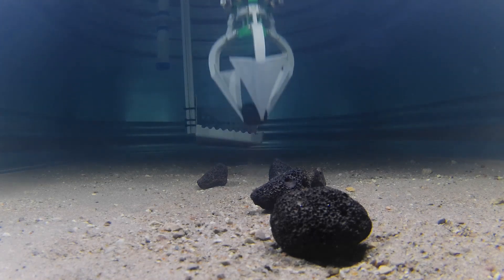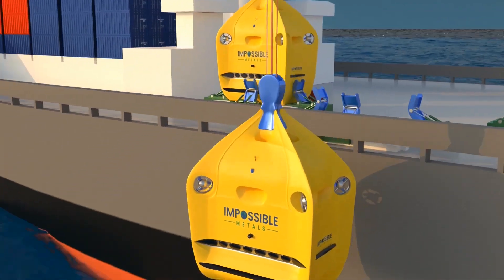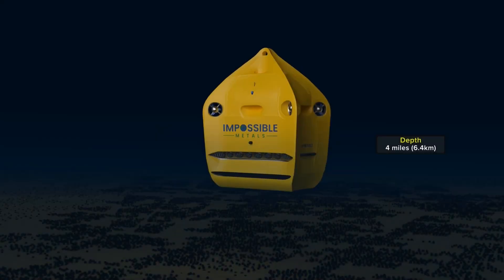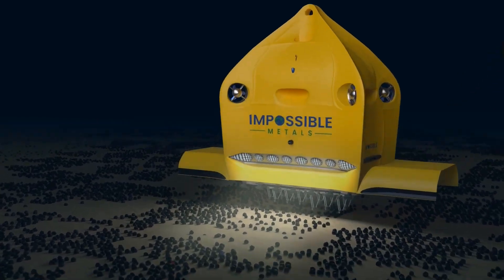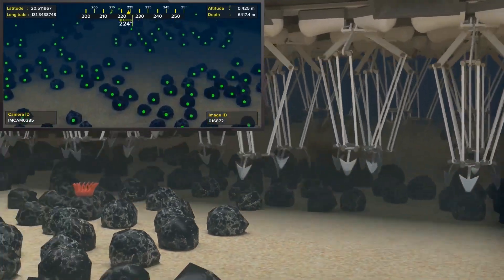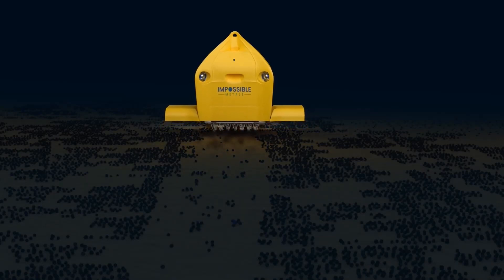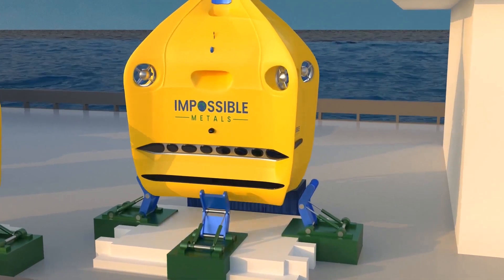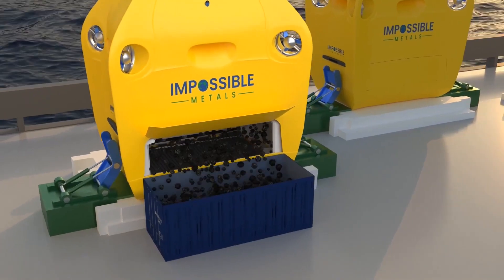First-Ever Hovering Underwater Robot That Collects Minerals | Future Technology & Science News 251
TRANSCRIPT

A robotics engineering company creates the world's first hovering robot that collects rare minerals underwater without damaging the seafloor.

The fleet of underwater robotic vehicles hovers above an area of the seabed full of nodules or rocks that contain minerals.  An AI-powered computer then commands a host of horseshoe crab-like grabber arms on the robot's underside to pick up the rocks without touching the seafloor.  These are then fed through a hose into a collection chamber.

Nodules containing lithium, nickel, and cobalt are typically dredged and mined under the sea and used as battery manufacturing materials.  With this robotic innovation, harvesting these rocks is now possible without damaging the seabed and causing biodiversity loss.

What do you think of these underwater robots?  Can you think of other applications they can be helpful in?  Let us know your thoughts by commenting below.

ABOUT